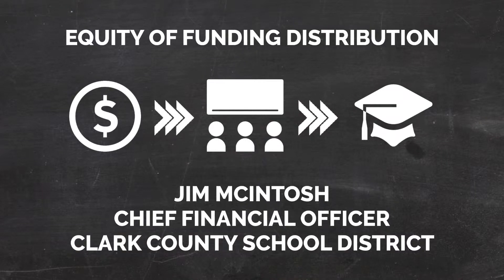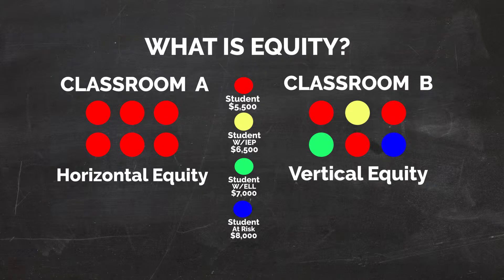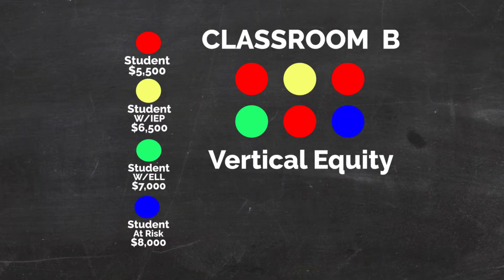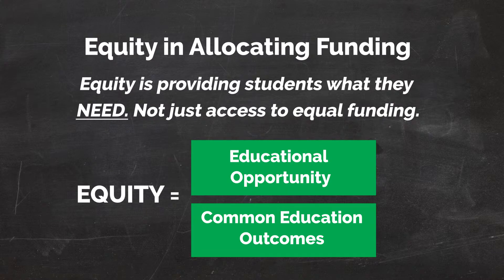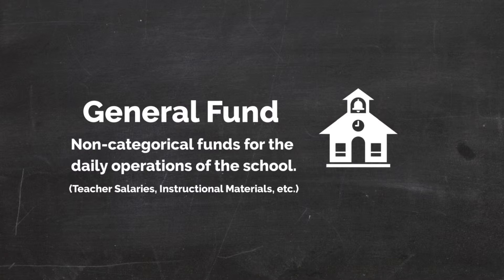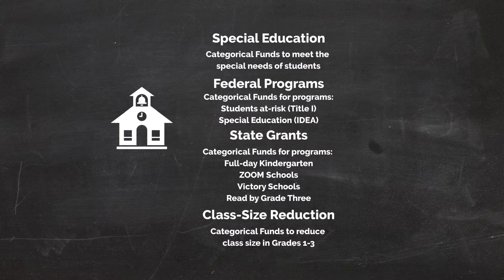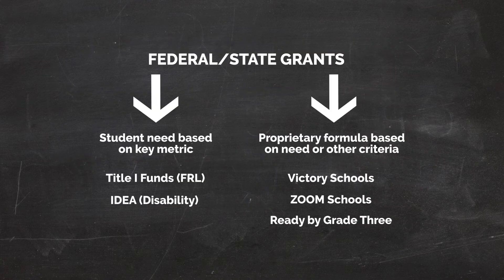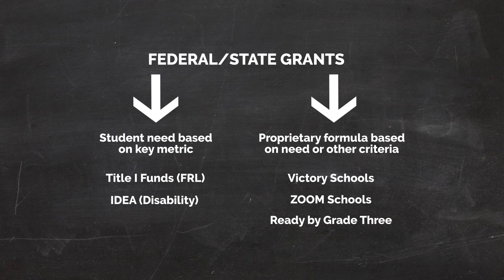Equity of Funding Distribution - The Basics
CCSD Chief Financial Officer Jim McIntosh explains the equity of funding distribution for the Clark County School District.